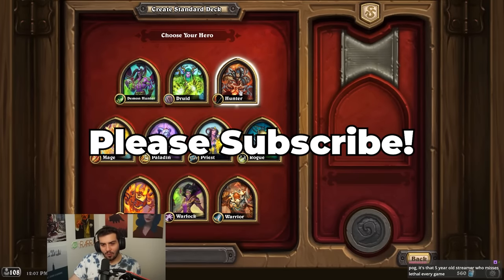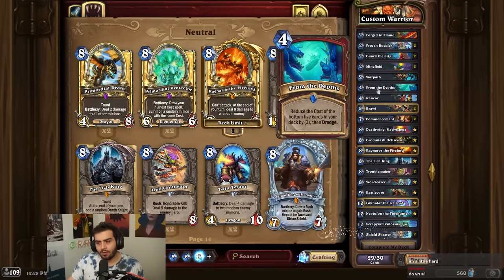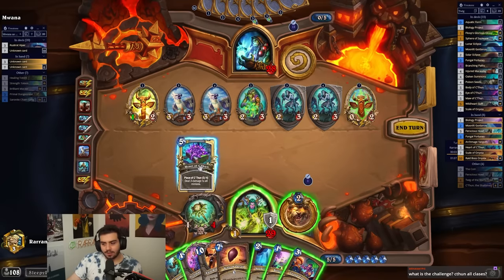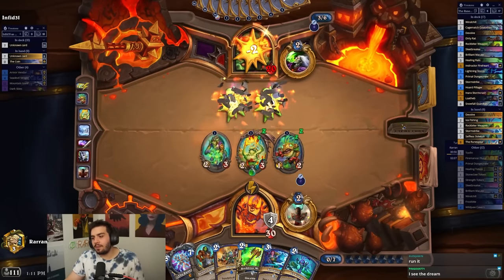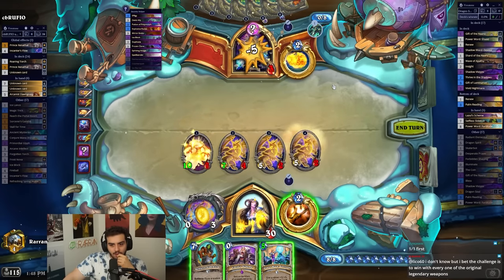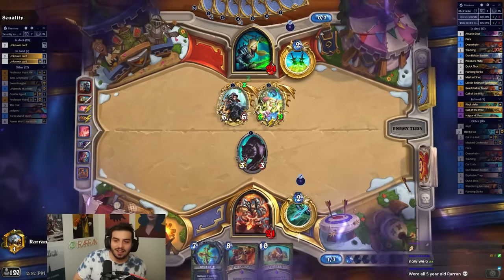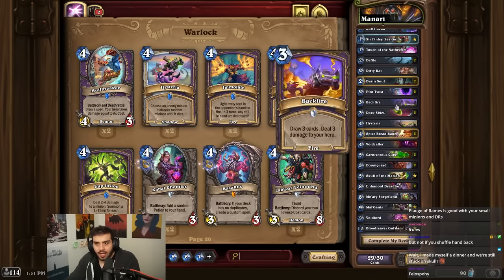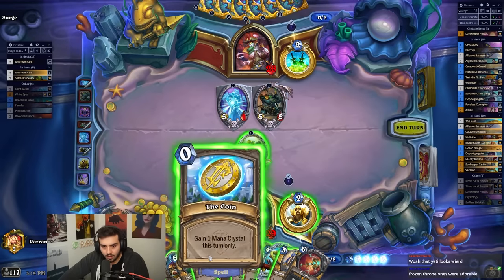The Impossible Hearthstone Legendary Weapon Challenge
The Legendary Weapons cards came out in Kobolds and Catacombs, and at the time some of these heroes were great, and some were horrible, so is it still possible to win with them now.

In Kobolds & Catacombs, each class received a legendary weapon, even classes that have never received weapon cards before. This was the first time Legendary weapon cards were added to the game as collectible cards. Some of these weapons are based on the artifact weapons from World of Warcraft: Legion.

Can I win with every Un'Goro Quest in Hearthstone?
Rarran, RegisKillbin, Zeddy, trump, thijs, kripp and other hearthstone youtubers all play different hs gamemodes. Duels, Battlegrounds, Standard, Arena and Wild are in the game that can new cards from new expansions to climb and win HS games.
Today we dive into Legends of Runeterra, a game from Riot available on pc and mobile.